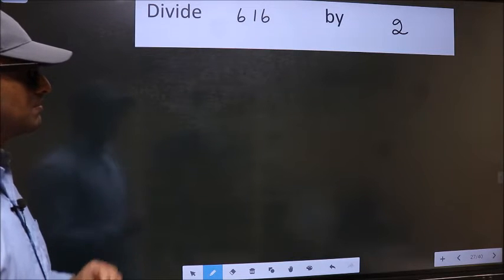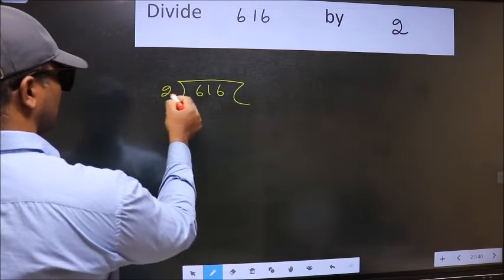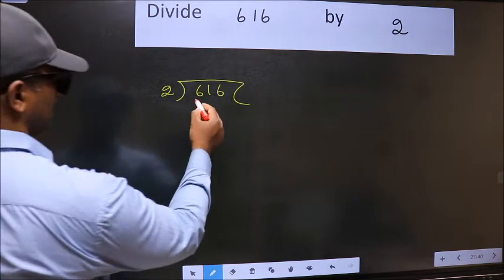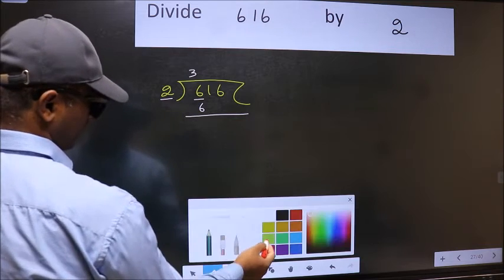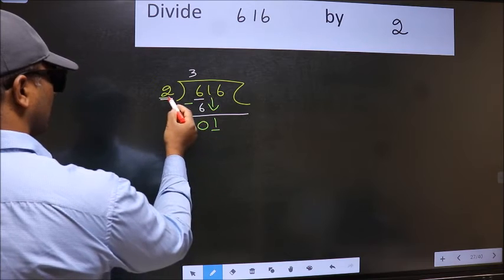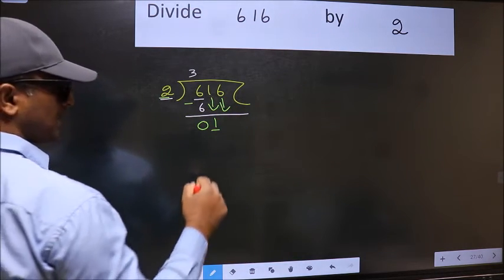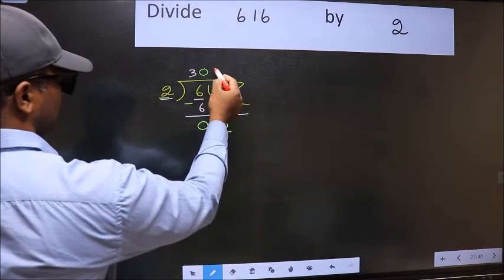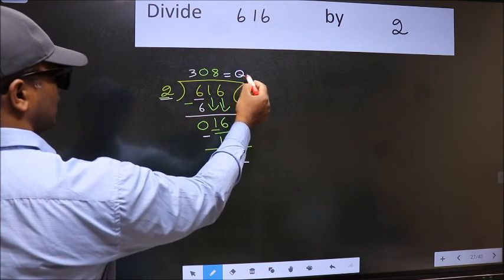Divide 616 by 2 many get this quotient wrong